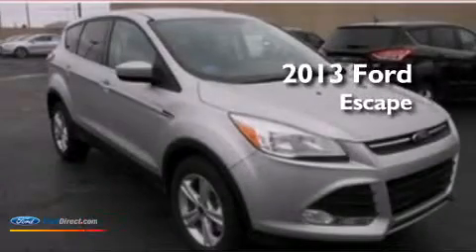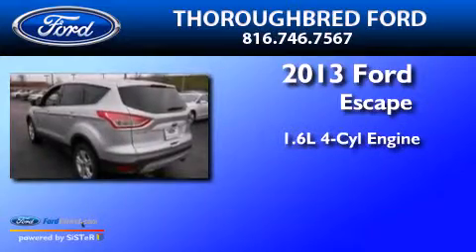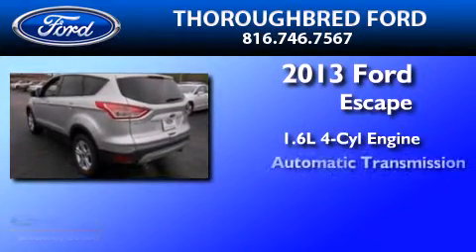2013 FORD ESCAPE Kansas City MO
We have been honored to serve the Kansas City MO area , we promise that your experience at our dealership will exceed your expectations ! Year : 2013 Make : FORD Model : ESCAPE Engine : 1.6L I4 16V GDI DOHC TURBO Trans .